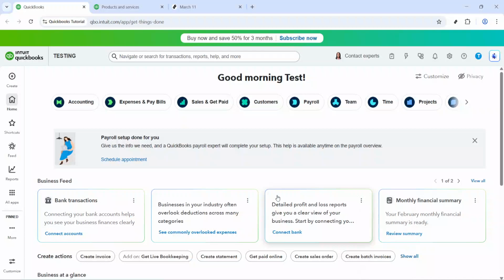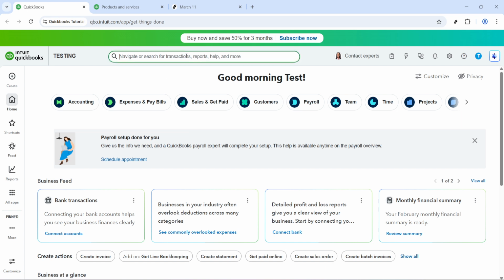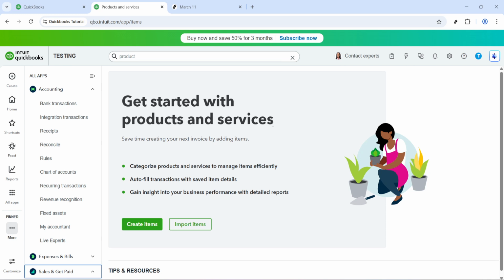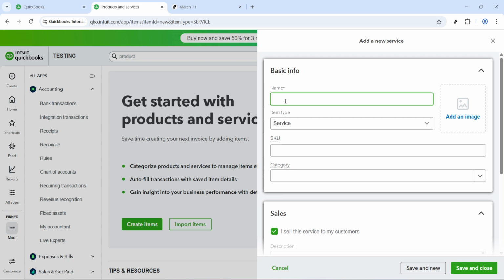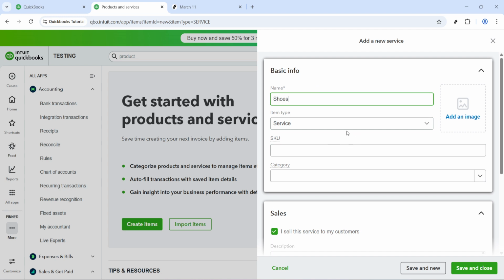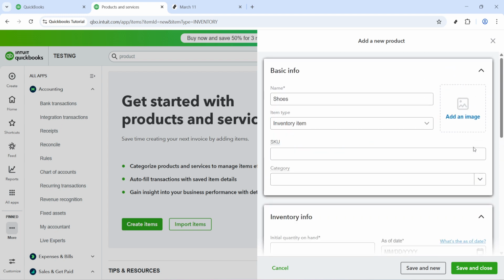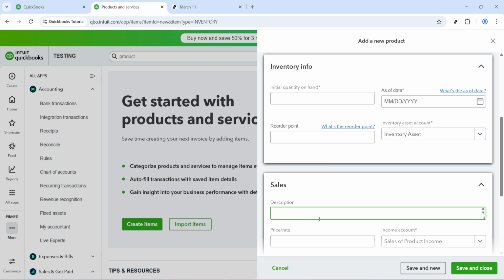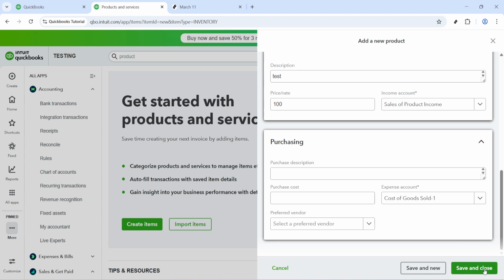How to add your products & services to QuickBooks Online (Step By Step 2026)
How to add your products & services to QuickBooks Online